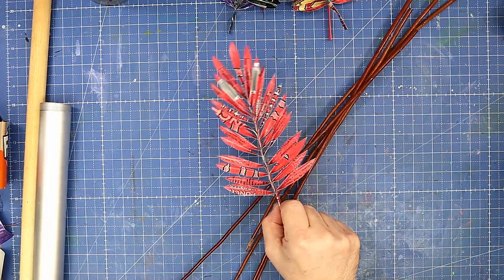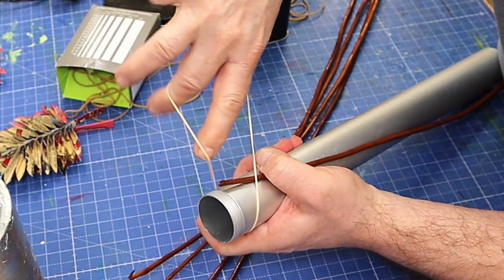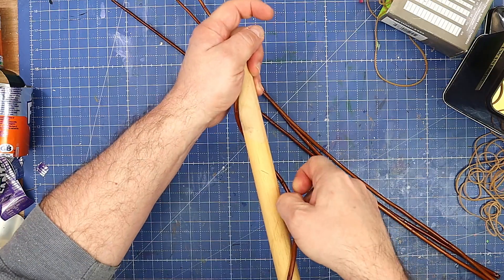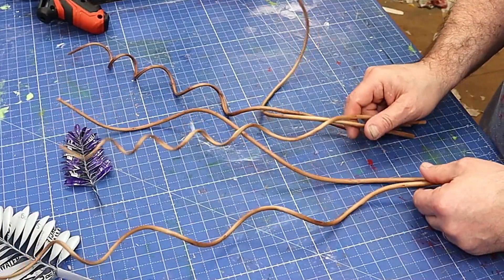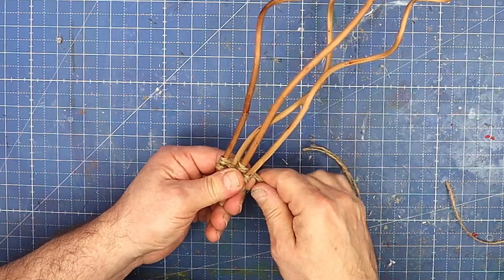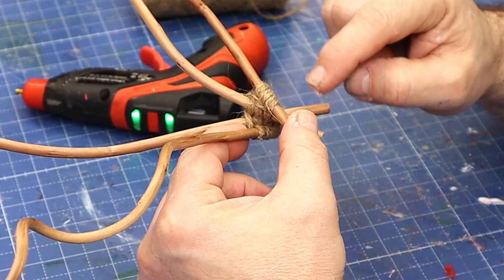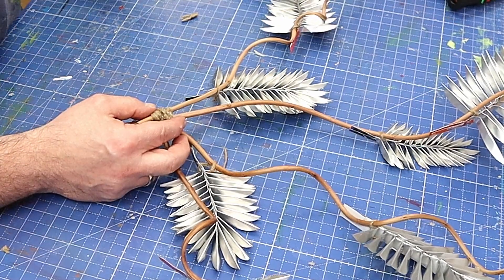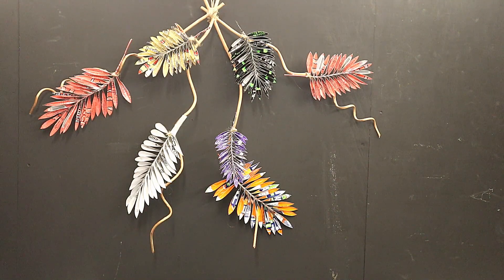How To Upcycle Drink Cans Into Awesome Wall Art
Hello,

LINKS FOR MATERIALS USED FOR THE (USA👍), (UK✊), ARE BELOW:
LINKS FOR USA (USA👍Only)
(USA👍) Reed
(USA👍) Twine
(USA👍) Cordless Glue Gun

(UK✊) Reed
(UK✊) Twine
(UK✊) Cordless Glue Gun